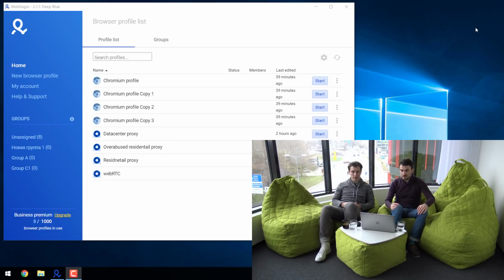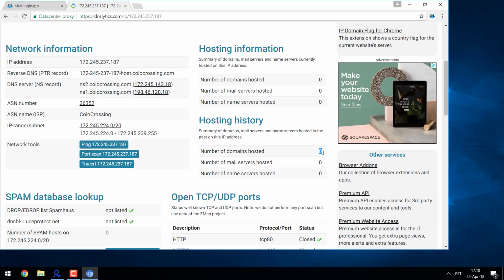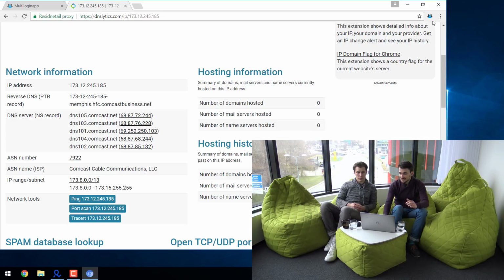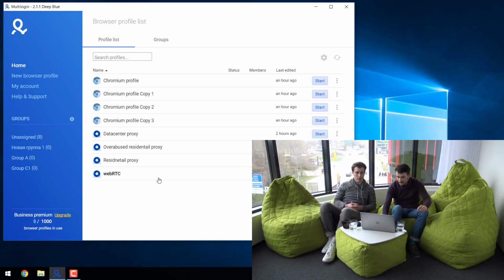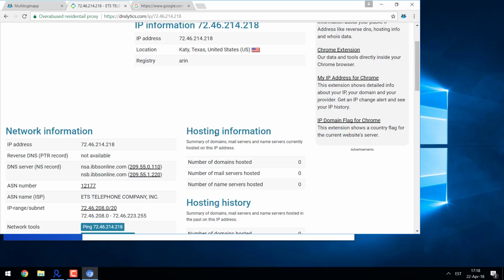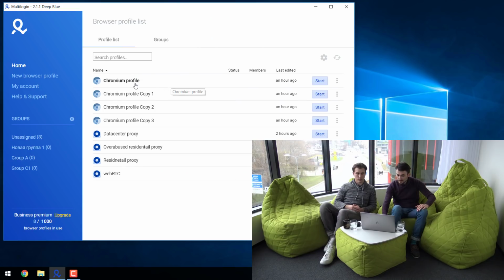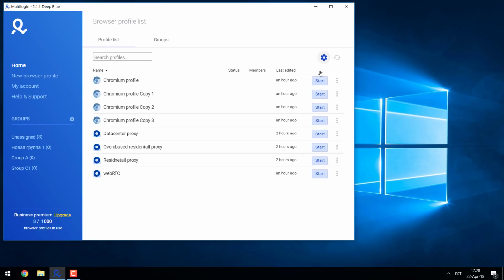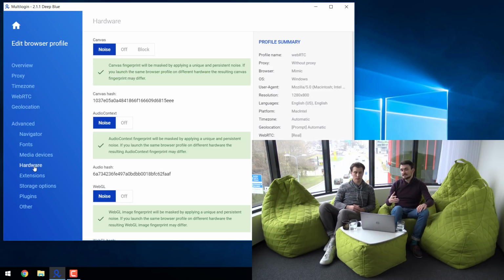TOP5 Reasons Why Your Accounts Get Blocked.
Here we discuss Top 5 problems why a website may be banning your accounts. This is based on the practical experience of our users. Oftentimes, even experienced users make these mistakes! Watch the video and find out how to avoid doing them.